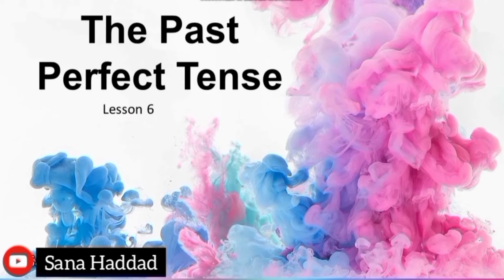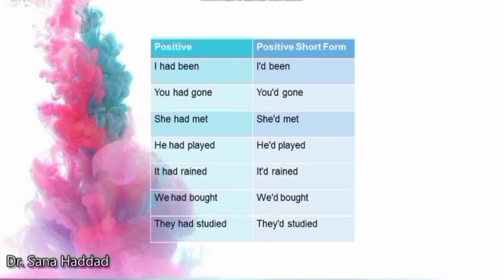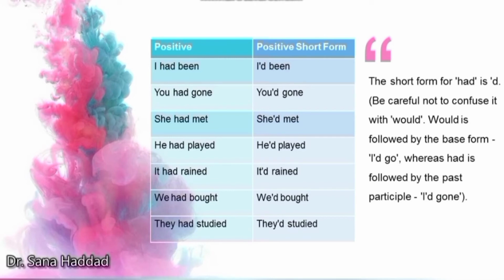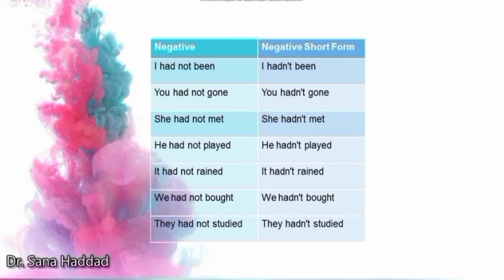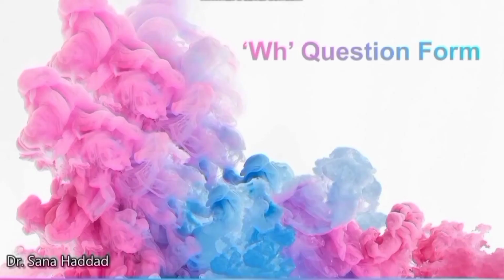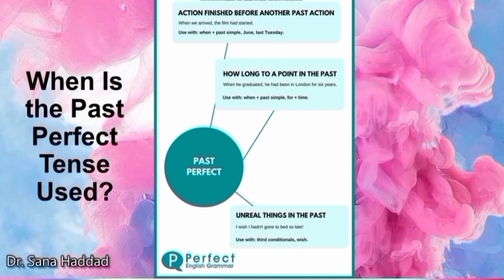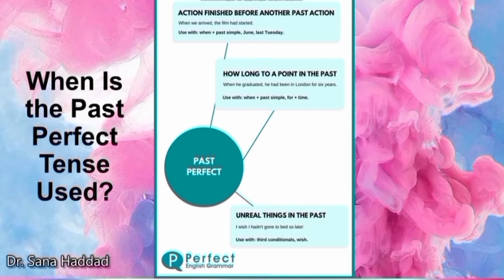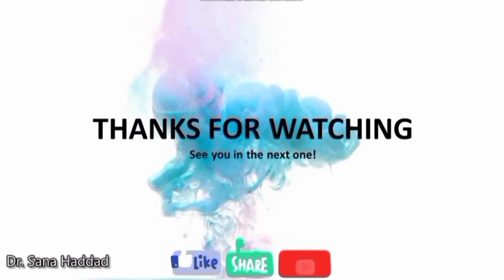The Past Perfect Tense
In this video, students learn how to form the past perfect tense and when to use it as well as key words that can be used with this tense.